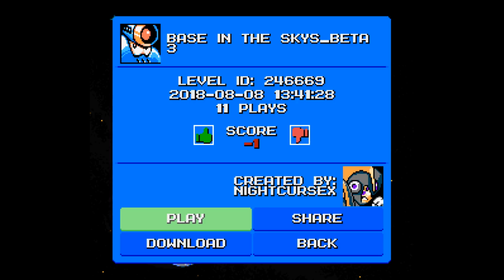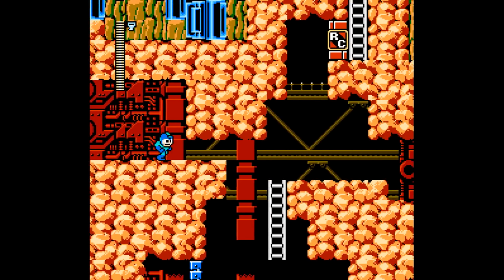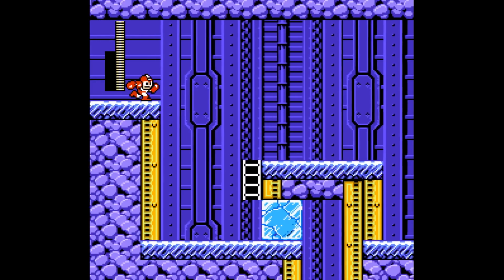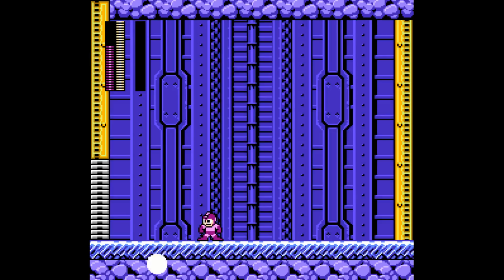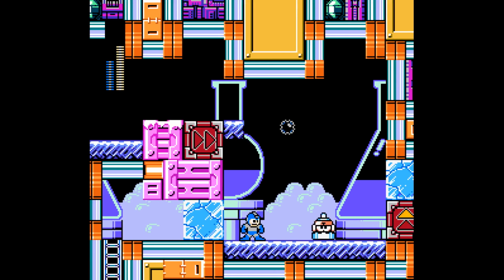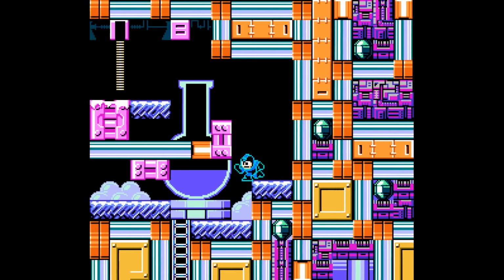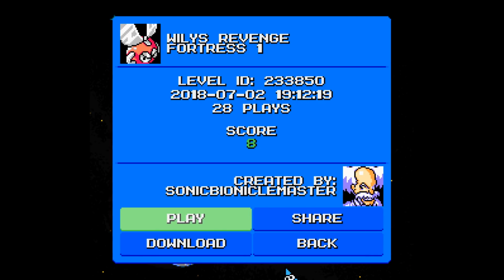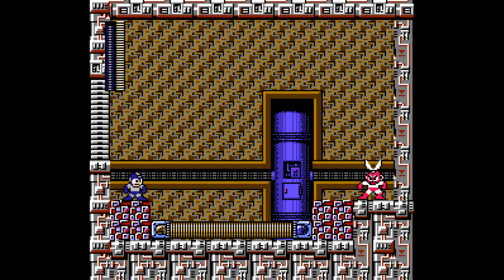Let's Play Mega Man Maker - #185: Viewer Submitted Levels #113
In this part of Mega Man Maker V1.4.2.1 (PC), I cover five more levels that were viewer submitted.

The level I liked the most in this part was "Ice Caverns". An honorable mention goes to "ETN004-Cryogenic Man".

00:19 - "Base in the Skys_Beta3" by NightCurseX | ID: 246669
09:07 - "Ice Caverns" by Little Mac | ID: 242345
16:05 - "Oil Jump" by MegaMrTota | ID: 245950
19:01 - "ETN004-Cryogenic Man" by Raypha | ID: 243023
31:05 - "Wily's Revenge Fortress 1" by SonicBioniclemaster | ID: 233850